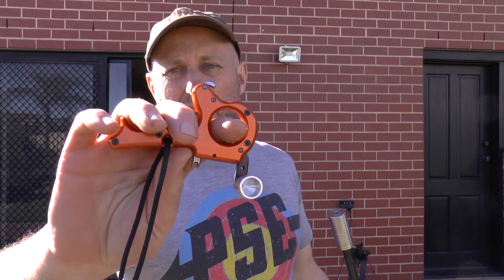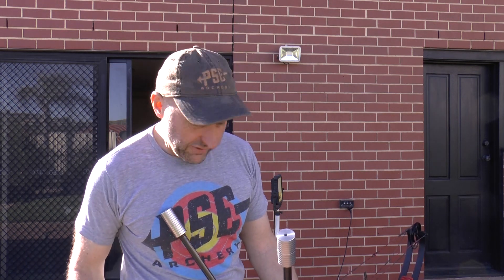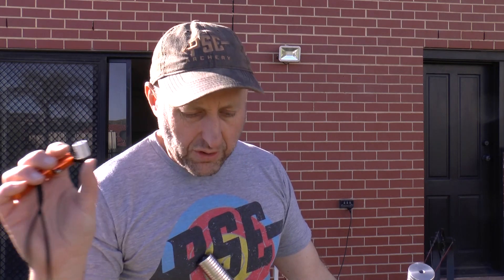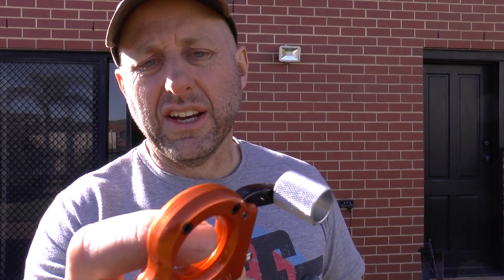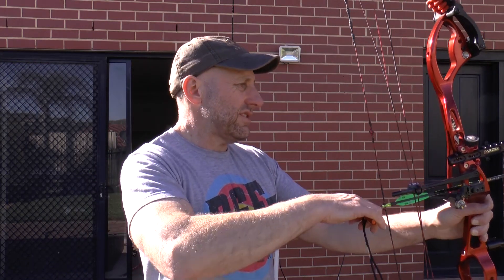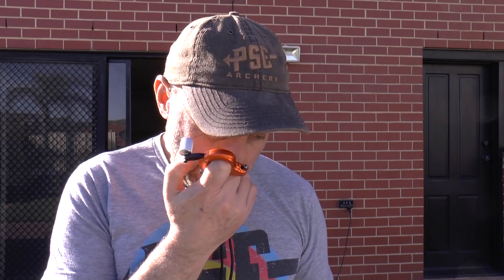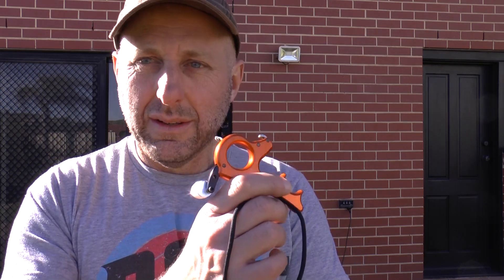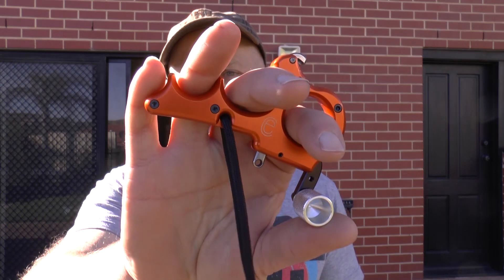Carter EZ Release review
We test shoot the new Carter EZ thumb release and compare it to other top thumb releases.